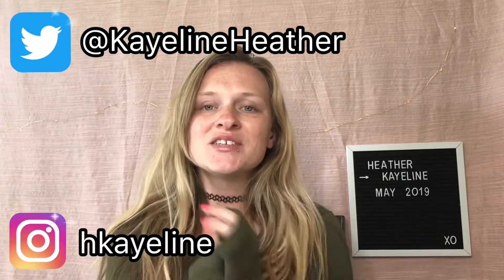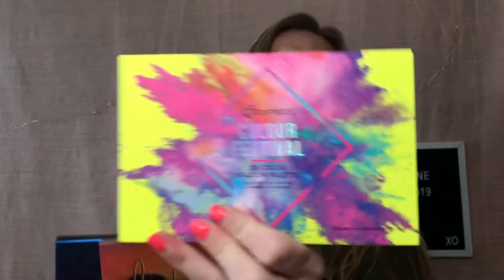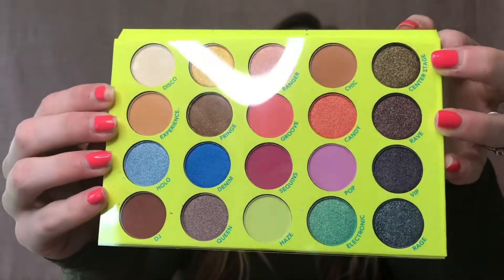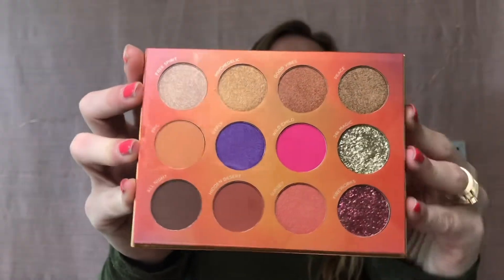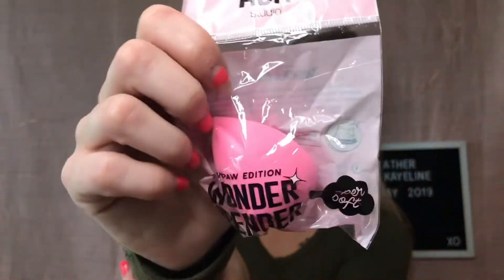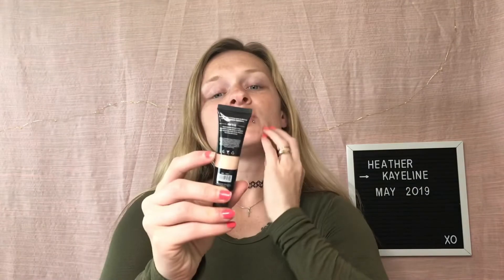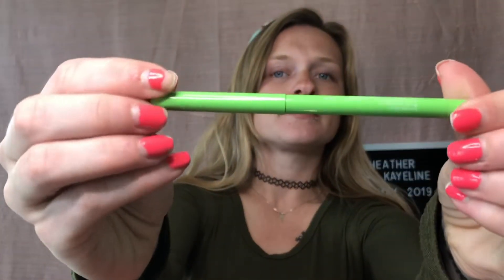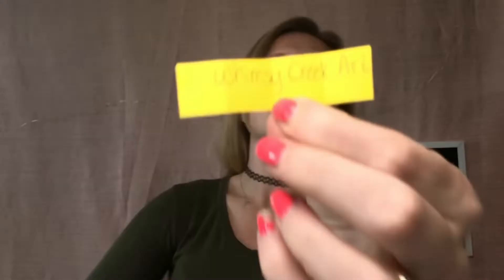300 Subscriber Giveaway Winner Announcement!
Heeeey Beauties!
Make sure to tell our winner congrats! & don’t feel discouraged! We also hit 400! 😱 I can’t believe it! Thank you for your continued support! You all mean the world to me! xo
-H